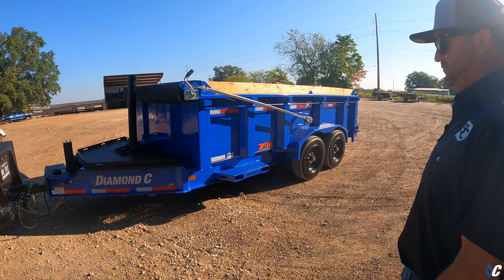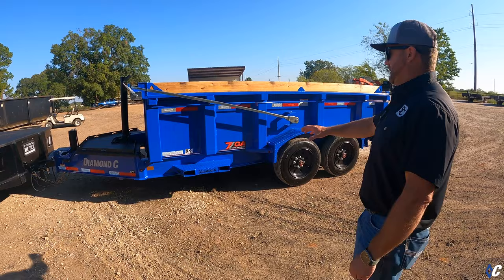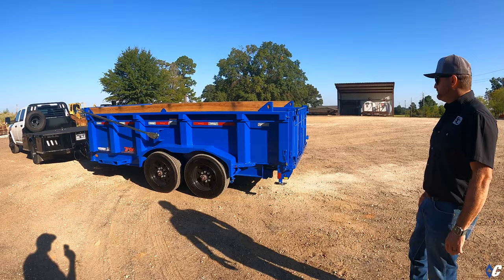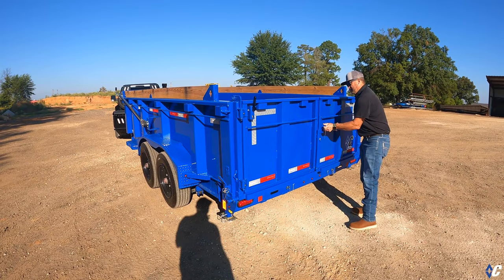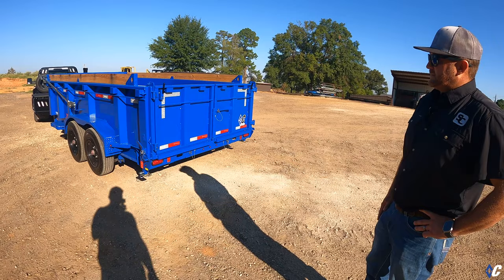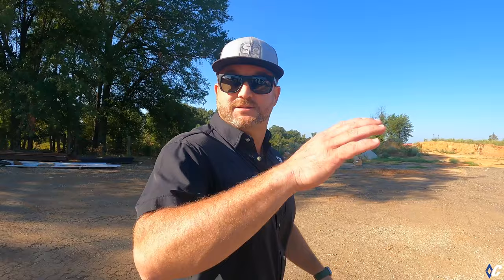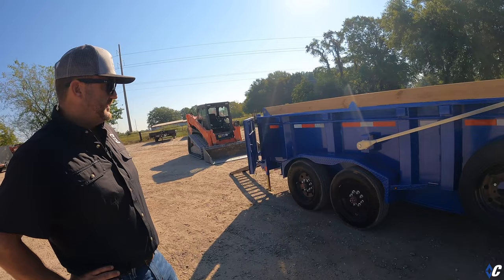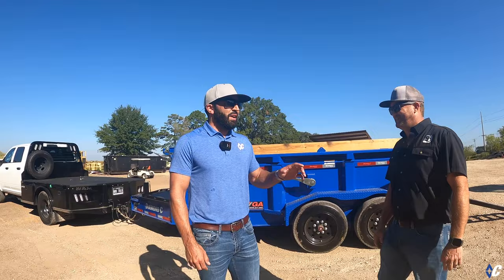Construction Owners Honest Review 🔥 | Diamond C | Dump Trailer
The full LPT Pacesetter edition Dump Trailer review by Justin Stansell with Stansell Construction! 👏

We're giving away a Pacesetter edition LPT Dump Trailer + a tour of Diamond C Trailers. 🙌